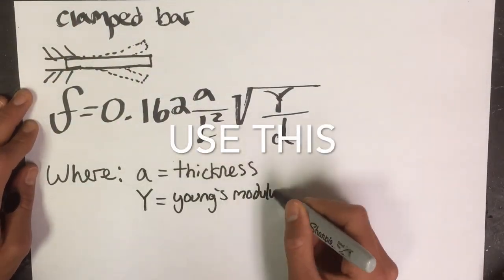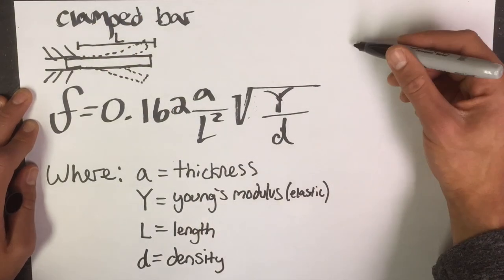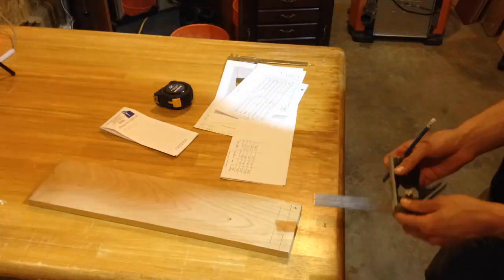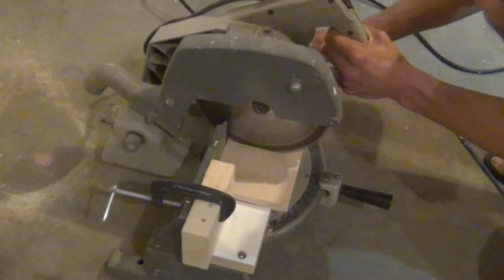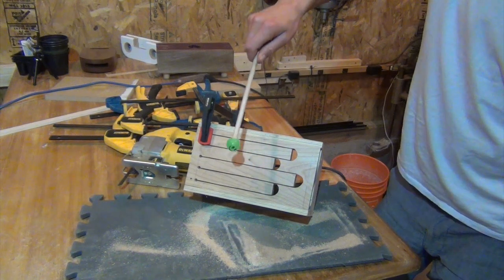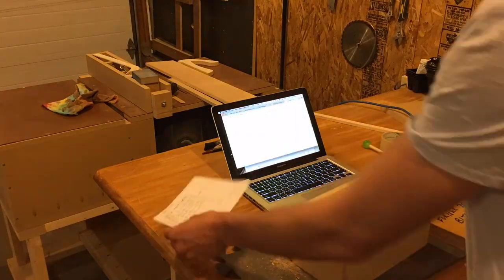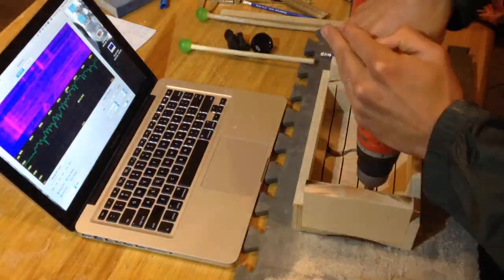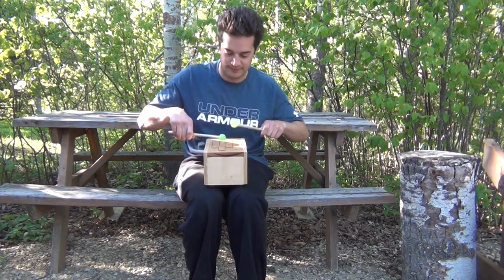How to Make and Tune a Tongue Drum (Part 2 of ...) Featuring the Length Calculator!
In this video I will show you how to calculate the length of your tongues so you can build a tongue drum to your desired tuning.

If you end up using the length calculator for your drum please leave a comment to let me know how it worked.

For a step by step guide to this build check out the blog

If you still have questions on how its made leave them in the comments below and I will do my best to give you a solid answer.

MUSIC: me playing a pinback riff on the guitar